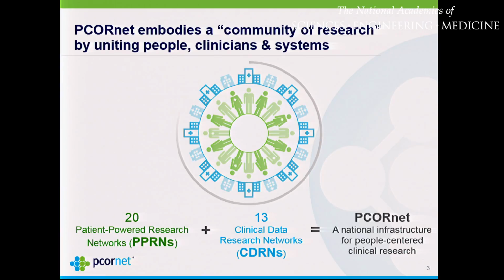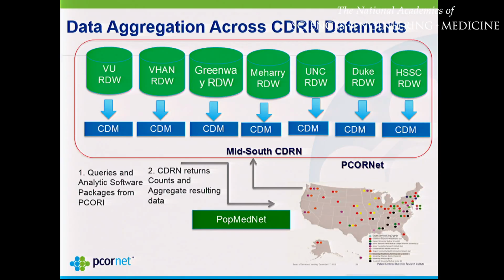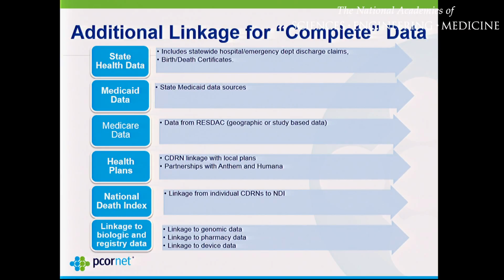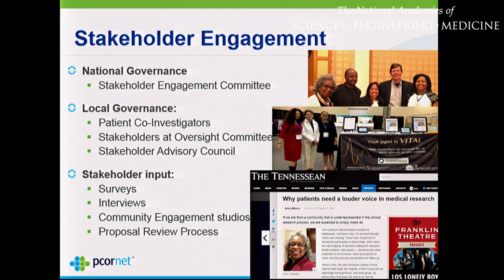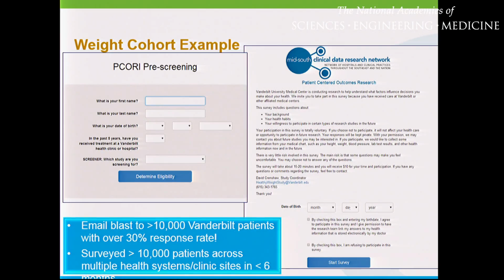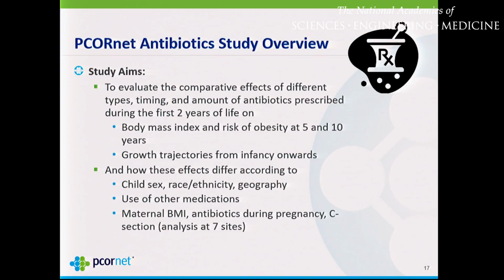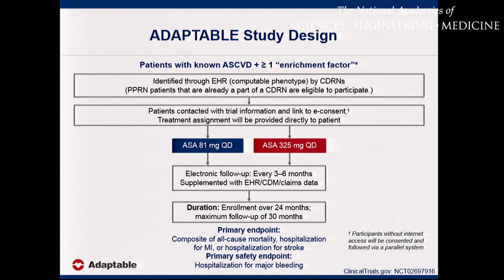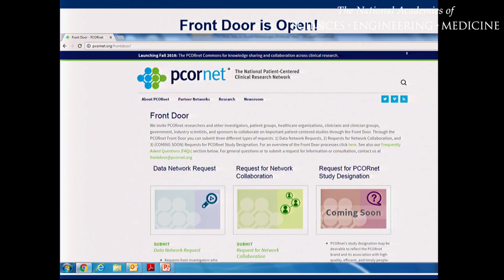10/19/16 - Panel 2: Rothman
PCORnet and Clinical Data Research Networks
RUSSELL ROTHMAN
Director, Center for Health Services Research
Chief, Internal Medicine and Pediatrics
Vanderbilt University